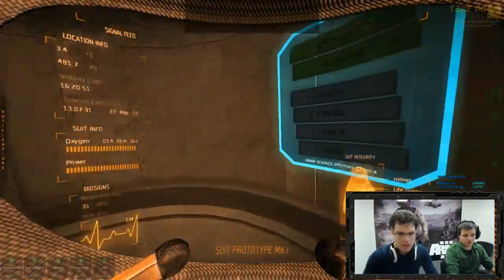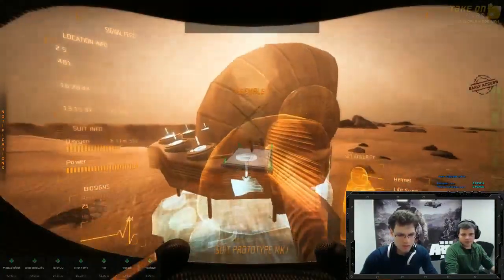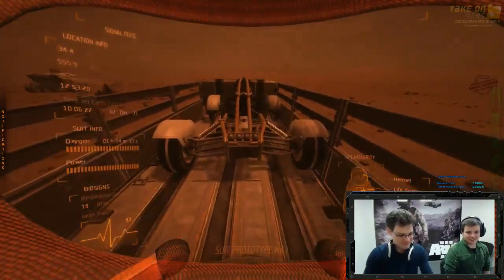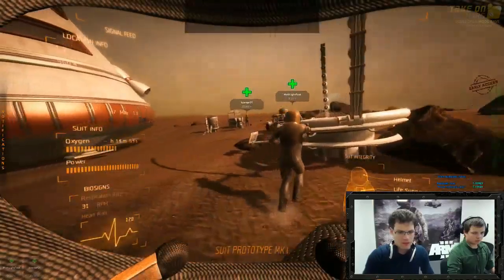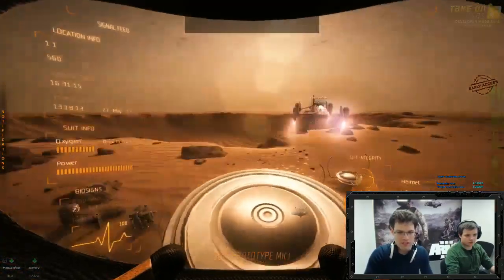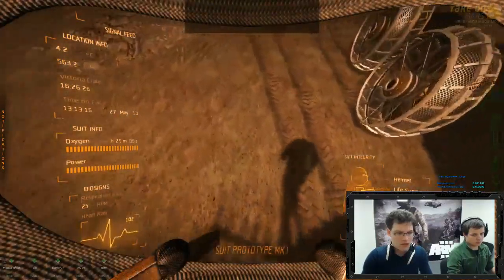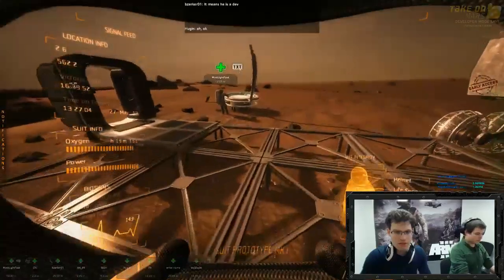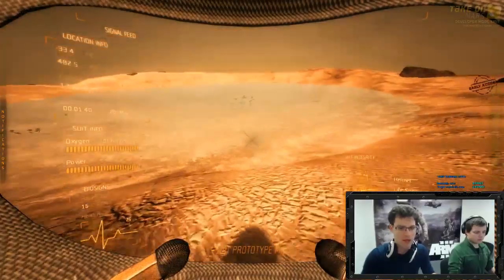Take On Mars: Status Update Livestream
Martin Melichárek and Matt Lightfoot joined players online to livestream the contents of a new Take On Mars update and also to provide fans with a status update on the development progress.

In it's entirety, this livestream recording features 100 minutes of new gameplay, as well as answers to some community questions about the game.

Livestream contents:
2:20 - What is Take On Mars (TKOM)
6:00 - Hydroponics - Growing potatoes on Mars
11:30 - 23:00 - Building things in TKOM
14:25 - Realistic sound feature explained
16:30 - Use and mining of minerals
18:20 - Atmospheric processor explained
22:00 - What is the ultimate goal of TKOM cooperative multiplayer mode?
24:00 - 31:00 - 8-Wheel Truck showcase
29:00 - Vehicle destruction showcase
36:00 - Basebuilding + development status update from Martin
40:30 - More potatoes :)
43:00 - Multiplayer save system feature explained
47:30 - Heroic flying sequence
54:15 - Moving cargo on Mars (object physics showcase)
1:18:00 - Potatoes (and why Mars is basically one gigantic fridge)
1:21:20 - New location (Isidis Planitia)
1:25:00 - Water showcase (location Cydonia Mensae)
1:28:40 - Closing Q&A